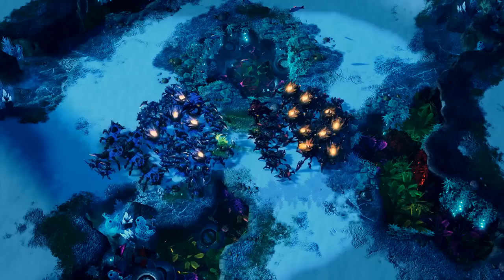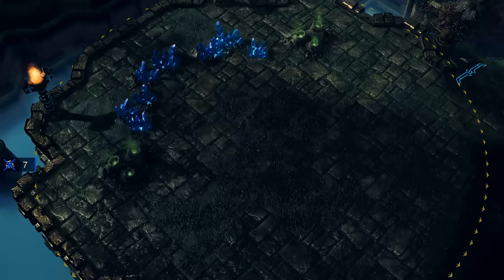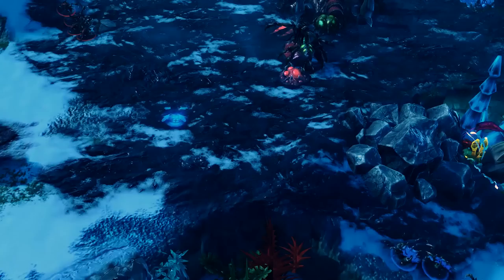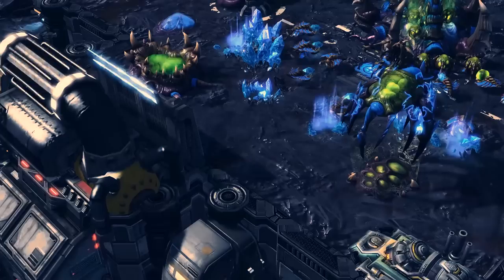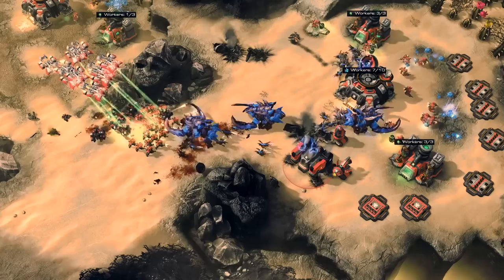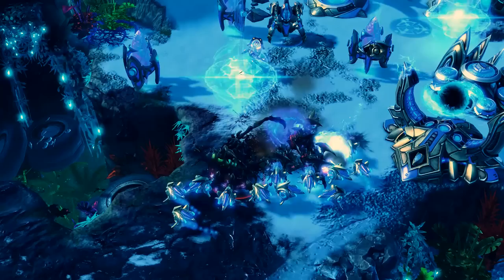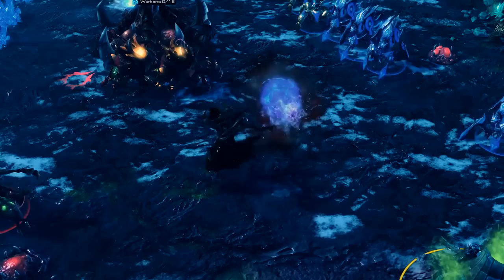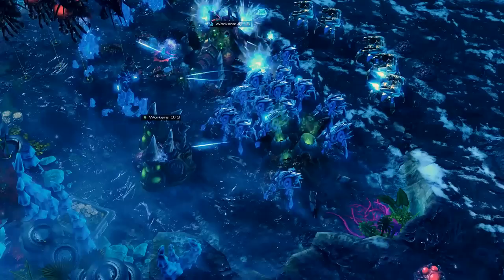A Portal to StarCraft: Choosing a Race - Terran, Protoss or Zerg? (Episode 2)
Welcome to Episode 2 of A Portal to Starcraft, where we look at all three races within the game and go over their defining mechanics. things like Zerg Burrow and Protoss Psionic Shields will be discussed. Hopefully by the end of this video you will have a better understanding of each race and can go forward with choosing which best defines you.